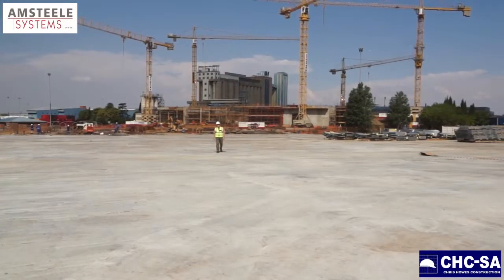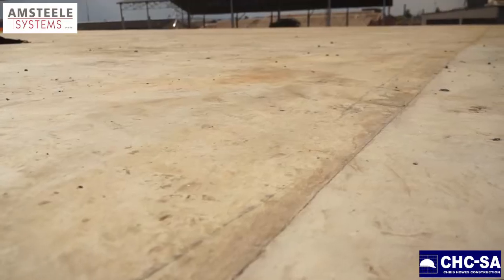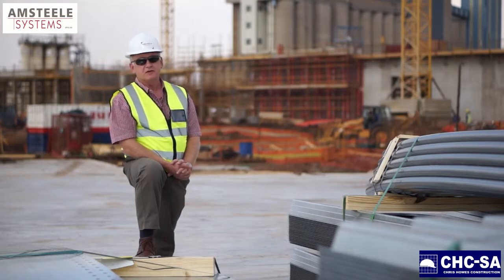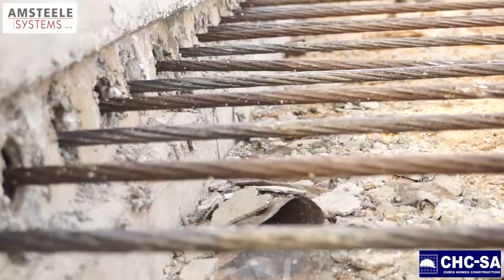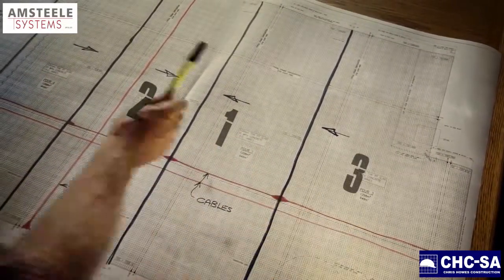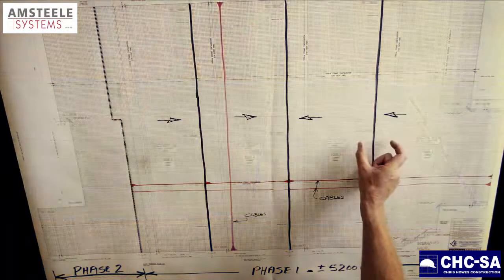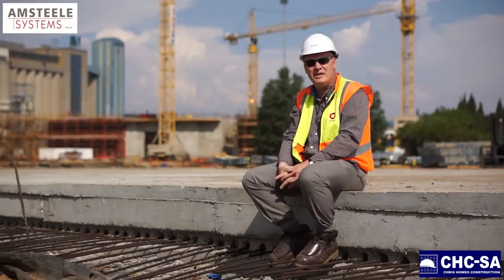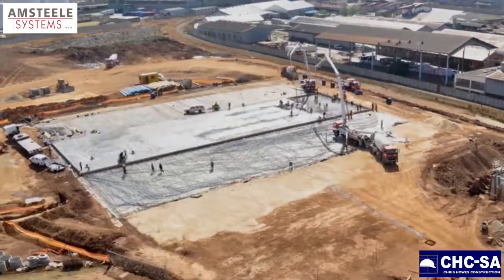Amsteele SAB project